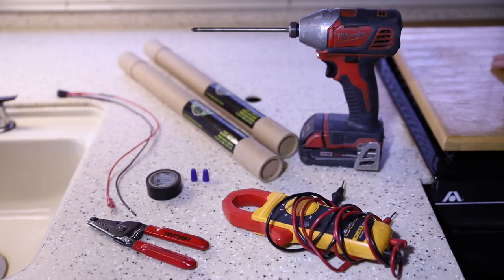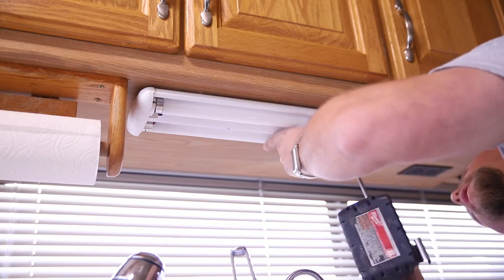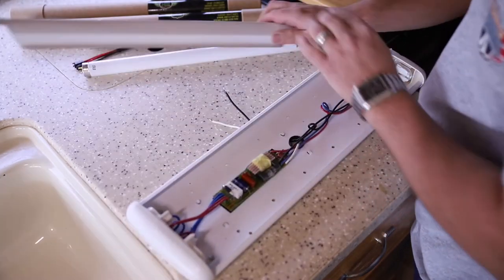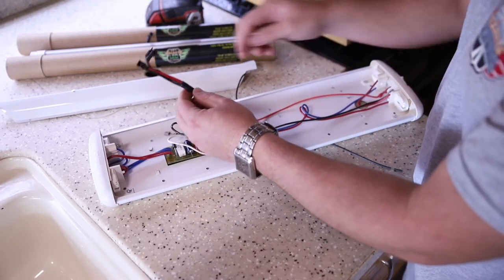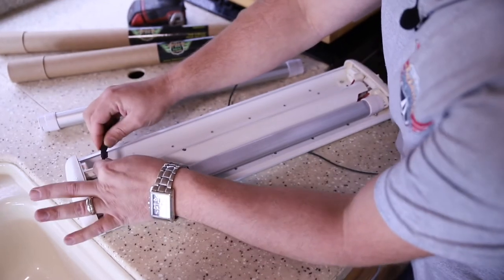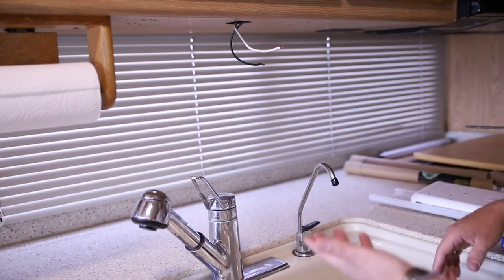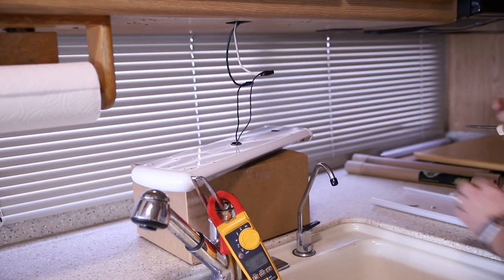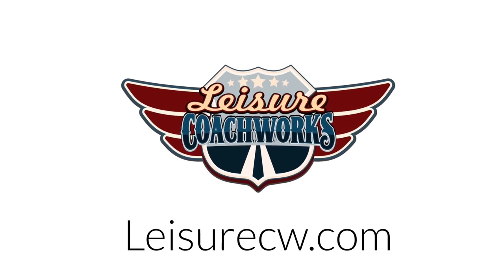HOW TO: Convert Fluorescent RV Lights to Leisure LED Tube Lights Tutorial for RV Trailers Motorhomes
or come to our location in California at 14620 Rancho Vista Drive Fontana, CA 92335 .
In this video we show you how to install our LED fluorescent tube lights replacements safely and efficiently.
Special Thanks to DeLeon Music Co. Production